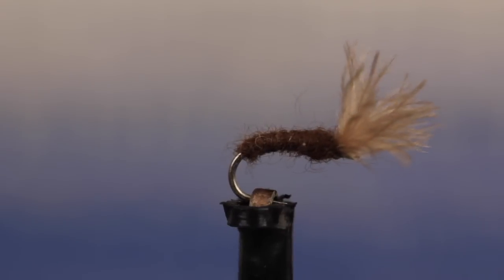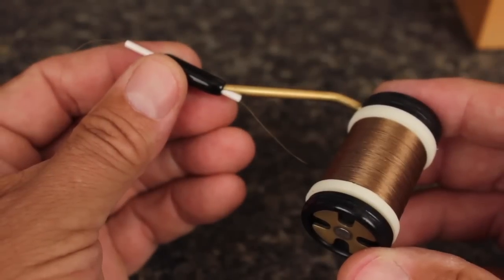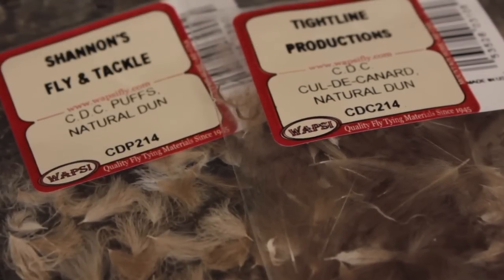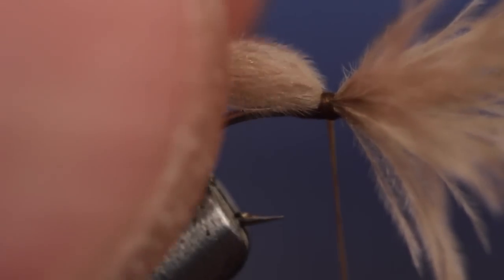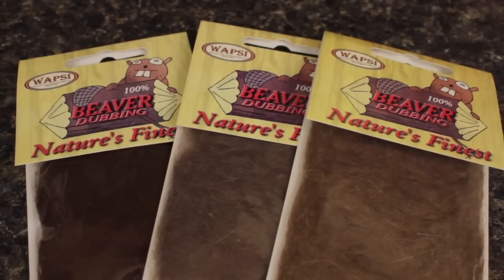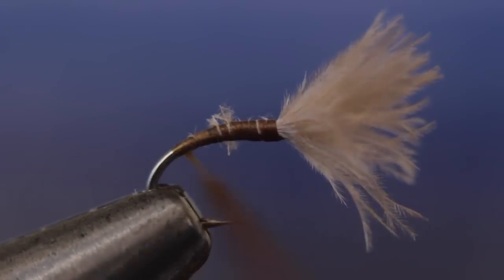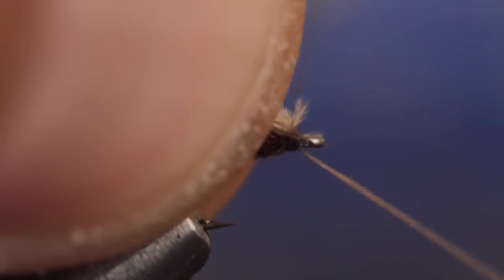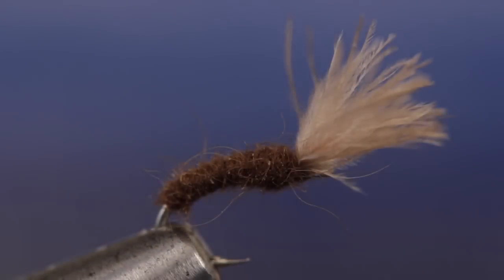Mole Fly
Detailed instructions for tying a Mole Fly.
Recipe:
Hook: Curved-shank emerger hook (here, a Dai-Riki 125), sizes 16-20.
Thread: 6/0, olive.
Wing: Natural dun CDC puff.
Body (shuck): Beaver dubbing, brown.